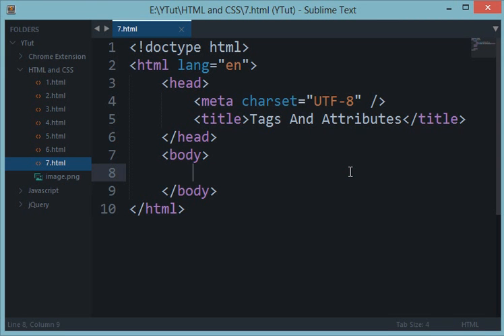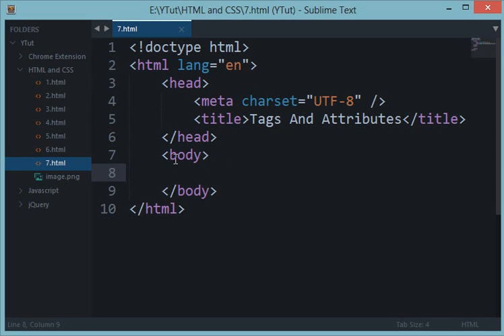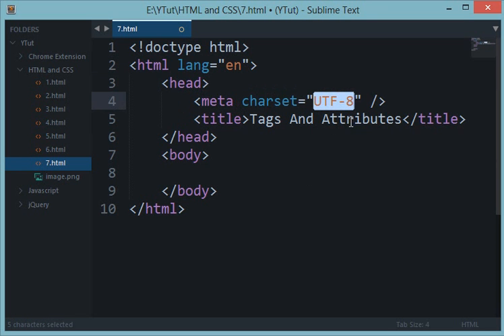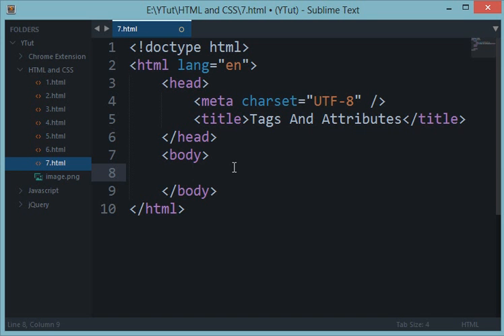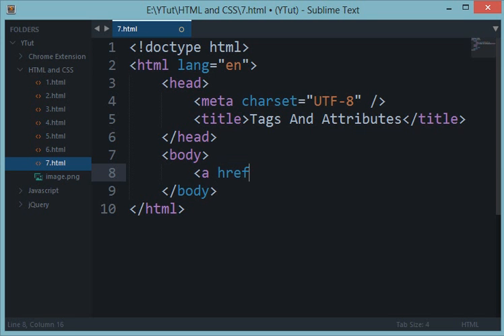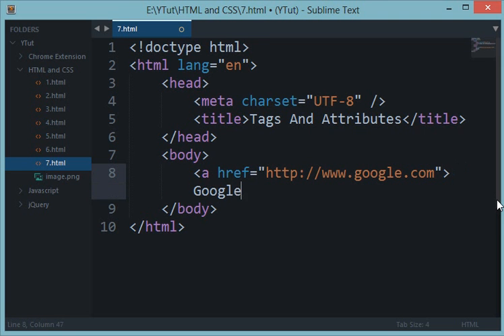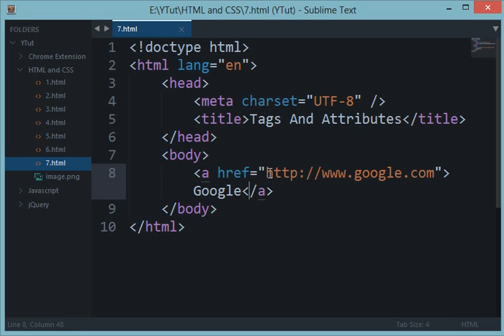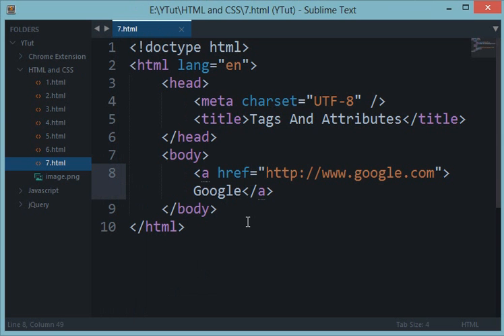HTML and CSS Tutorial 7: Attributes In HTML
Learn what are tag attributes in HTML and how they are very useful for the document!